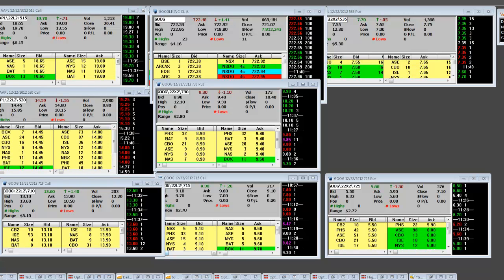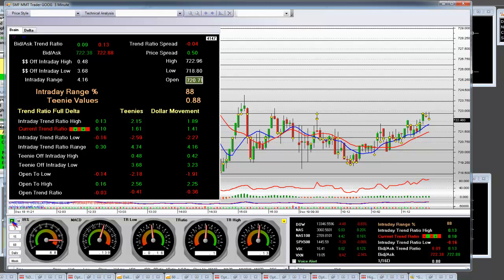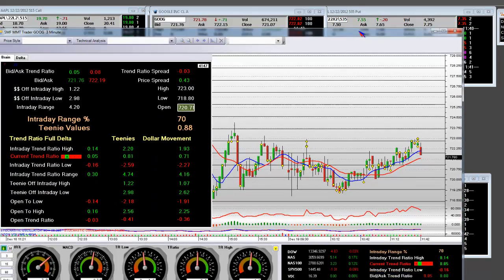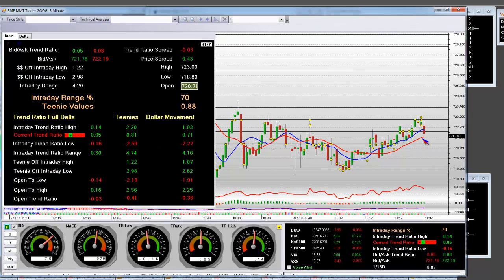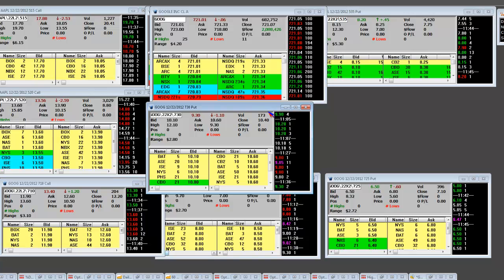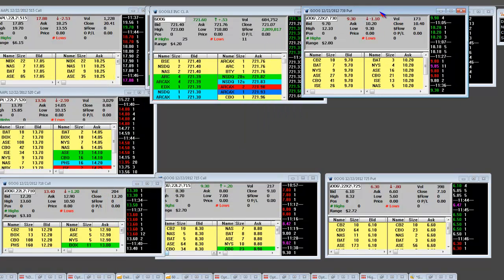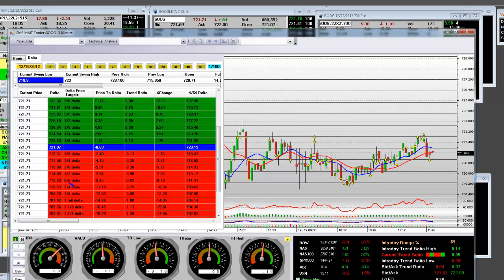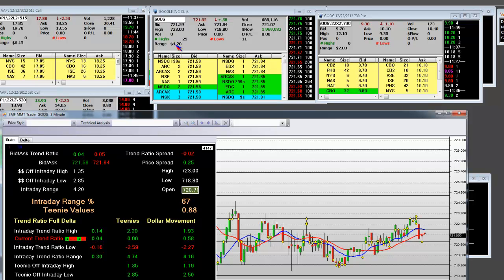Free Stock Option Trading Lesson Options Trading Entry $GOOG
Free Stock Option Trading Lesson Options Trading Entry $GOOG. Options Trading Lessons — learn how to trade options like a pro. Explain Option Trading - Why Trading Stock Options Is So Profitable. Options: Trading Lessons - StockMarketFunding.com. Options Trading Beginner: 10 Important Trading Lessons. Free Stock Option Trading Lessons and Option Trading Education. Lessons from the Pros - Free Trading Video by Online Trading. Options Trading Education and Courses by StockMarketFunding. Options Videos - Options trading courses, options mentoring. Stock Options Trading Tutorial & Strategies Trading Lessons. Stock Market Trading Lesson Google Entry $730 Put Option. Stock Market Trading Lesson Trading the Opening Bell Google.com. Options Education | Options Courses & Seminars by StockMarketFunding.com. Options Trading Education - Options Trader University. Profitable Option Trading Strategies for Any Market Environment. Online Options Trading | Trading Stock Options the Profitable Way. Options Trading Course | Learn Stock Options Trading With StockMarketFunding. StockMarketFunding.com Review Options Trading Entry Prices. Stock Option Chain - Learn Stock Options Trading on GOOG. Live Options Trading Lesson on shares of Google.com (GOOG). Learn Stock Options Trading with "Stock Market Funding".